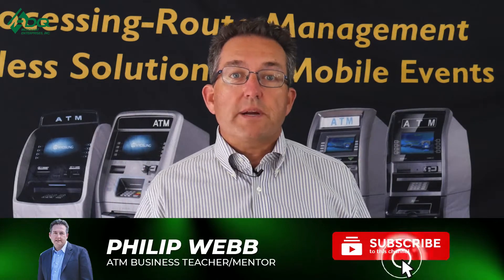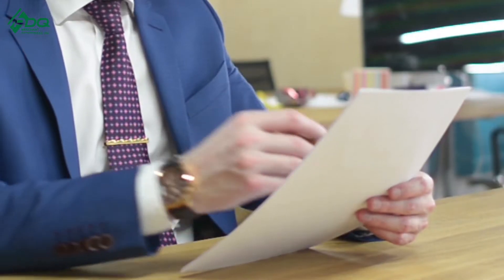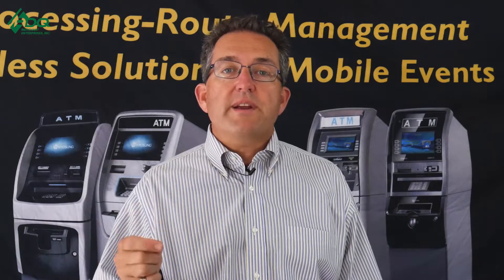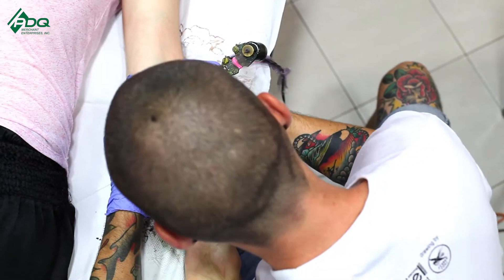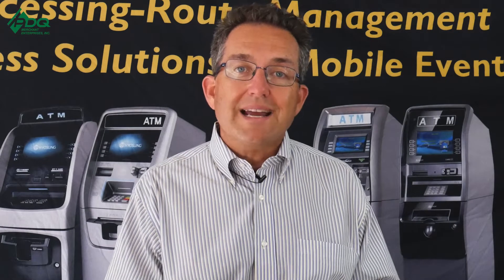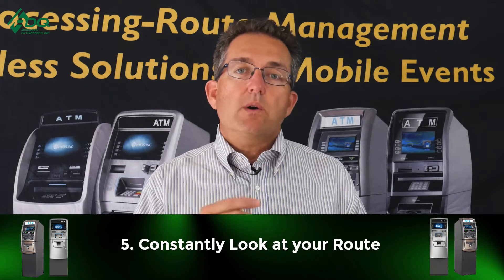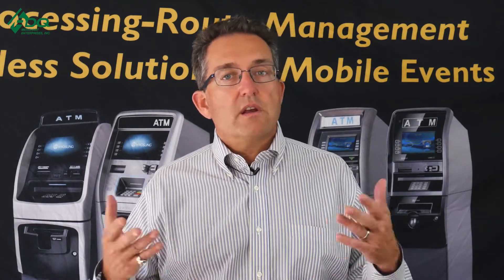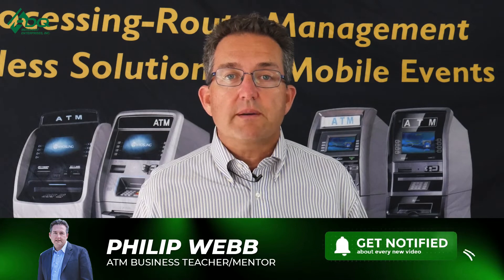Top 5 ways to make atm business more profitable [ATM Business Explained]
In this Video, Philip Webb shares the Top 5 ways to make atm business more profitable. These are the surefire tips and tricks that Philip will share in this video and these tips on how to make atm business more profitable are his real-life experience over the past 20 years as an ATM business owner

If you want to learn more about the ATM business, then sign up for "A- Z Approach To The ATM Business masterclass where Philip Webb teaches you how to earn passive income in ATM business

You can purchase the A to Z approach in the ATM business book written by Philip Webb through this link:

Join our Facebook Mastermind group page. It is free to join and the best thing about this group is you will be surrounded by other like-minded individuals who are in the ATM business.

You can join the free ATM master class where Philip Webb shares his secrets on how to start atm business through this link: